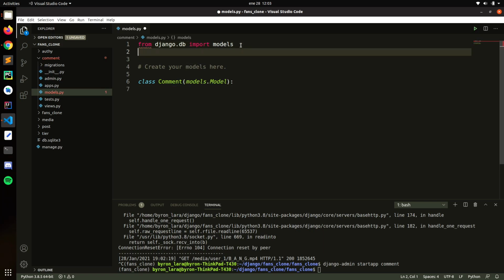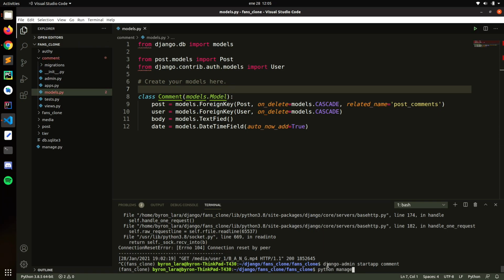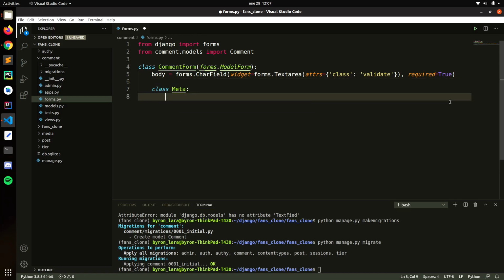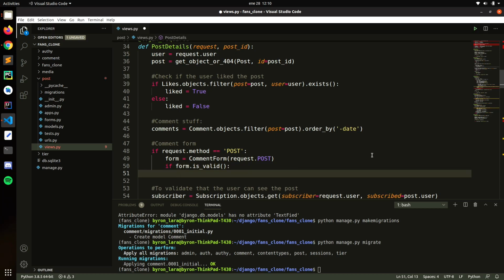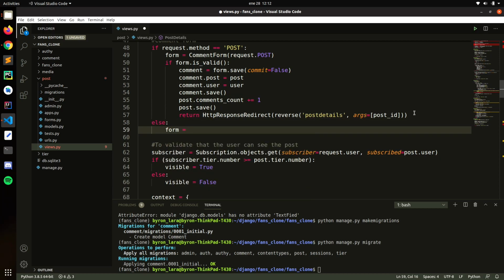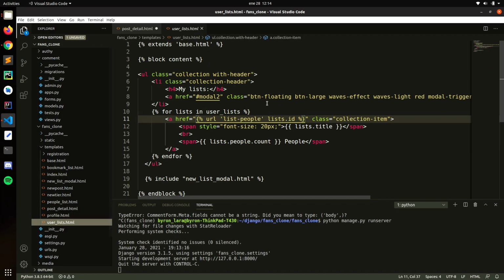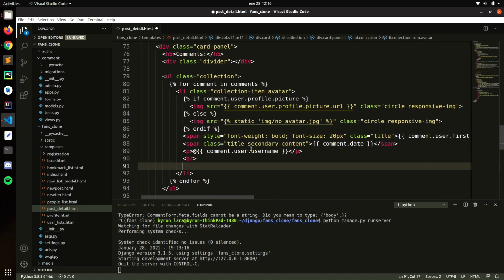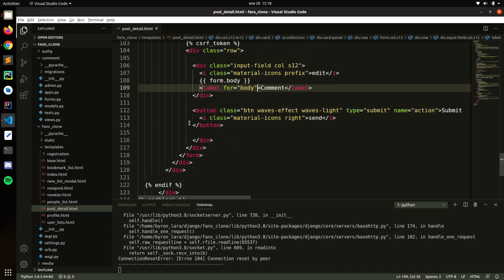Django OnlyFans Clone - Comments | 21